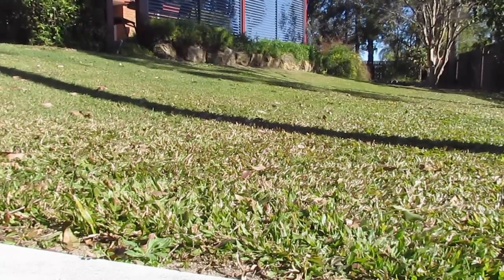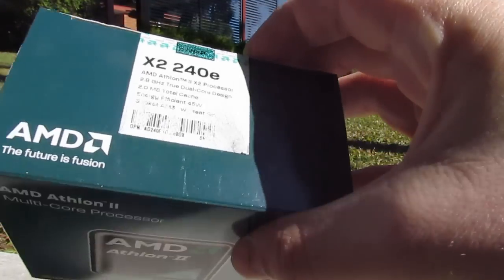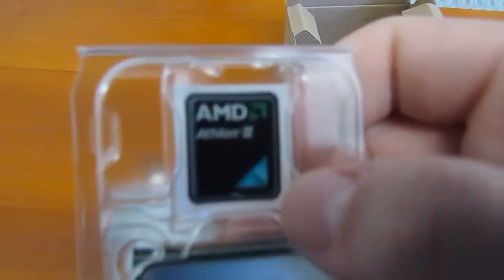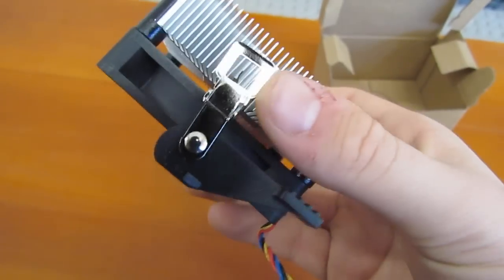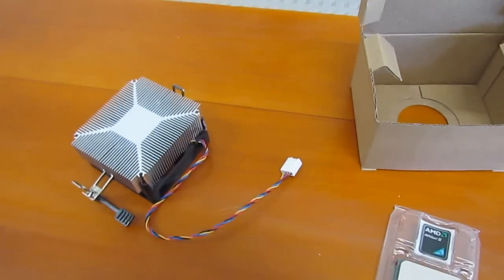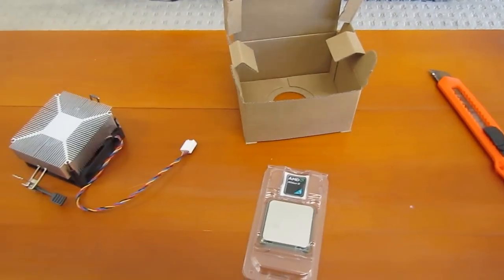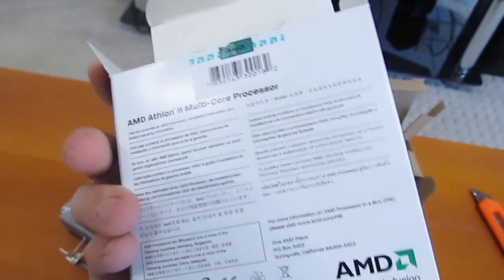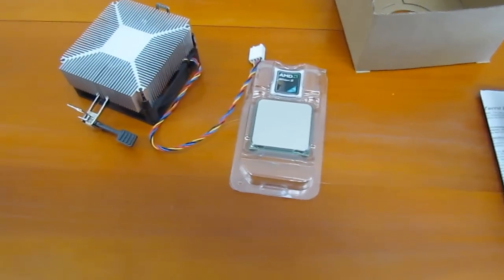#0002 - AMD Athlon II X2 240e CPU Unboxing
AMD's Economical High Performance Dual Core CPU Unboxing and look.